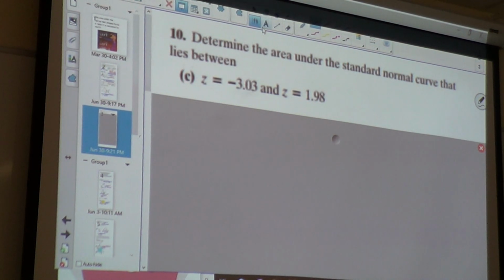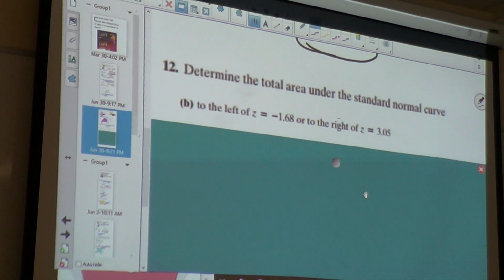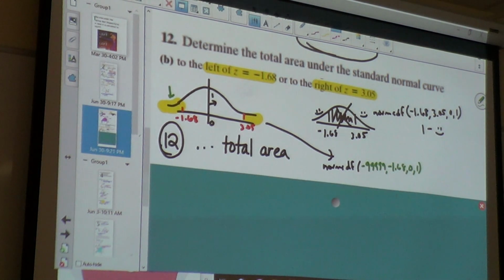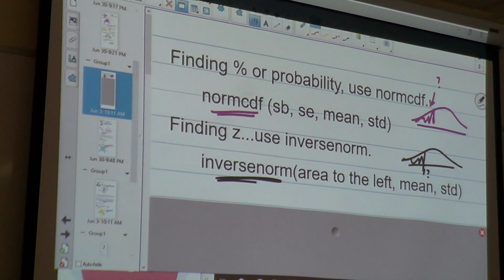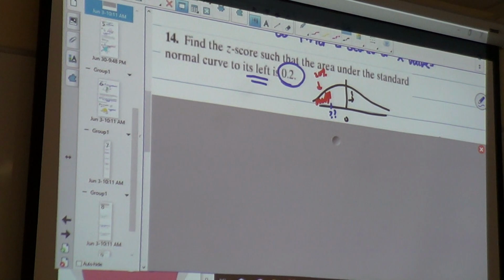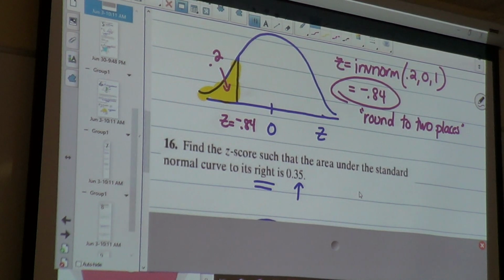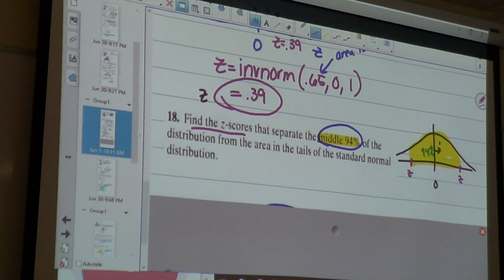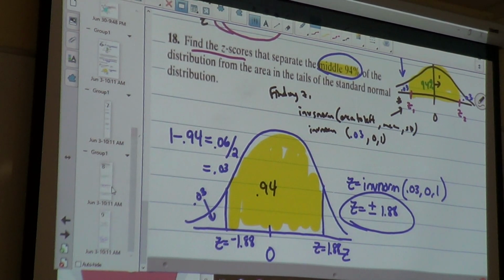7.8.19 Math 120 7.1 and 7.2 FDTC Mrs. Cooper Part 6